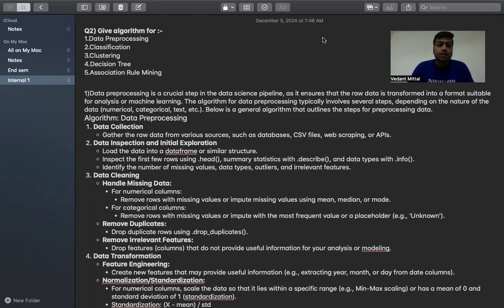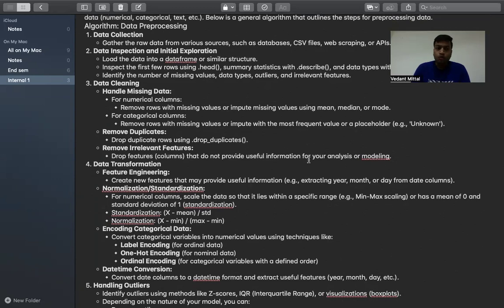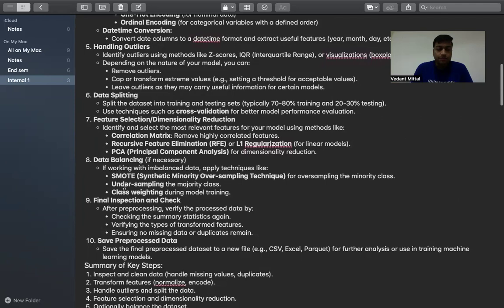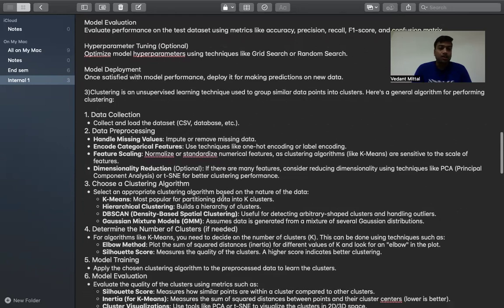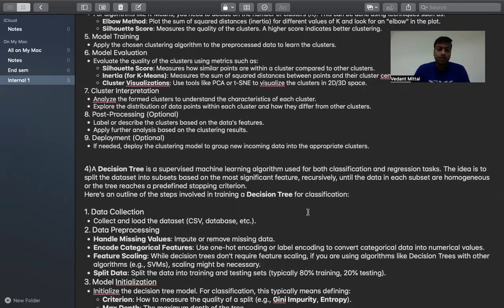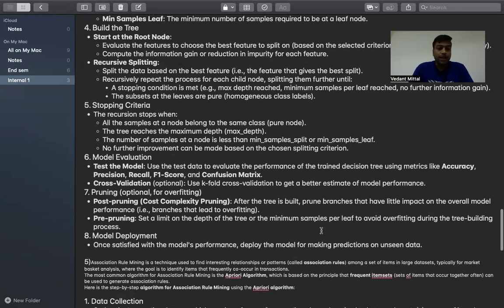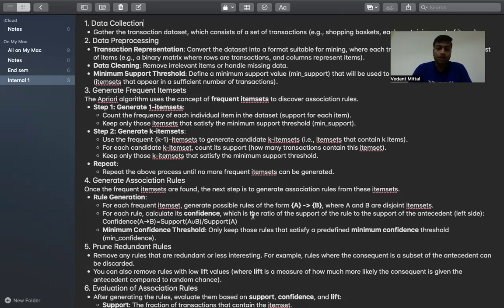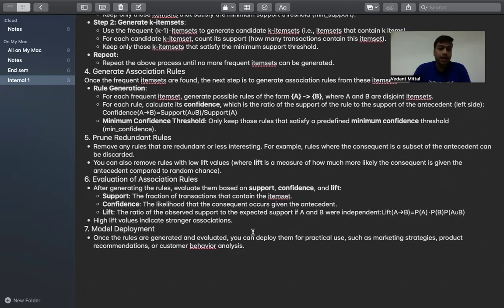Question 2 - Algorithms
Q2) Give algorithm for :-
1.Data Preprocessing
2.Classification
3.Clustering
4.Decision Tree
5.Association Rule Mining